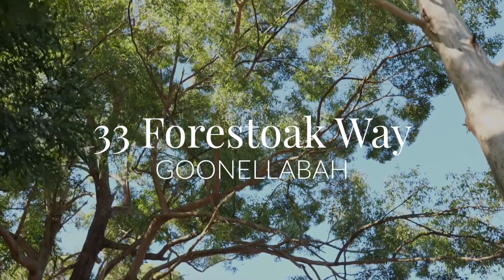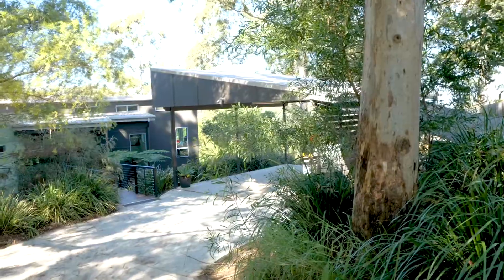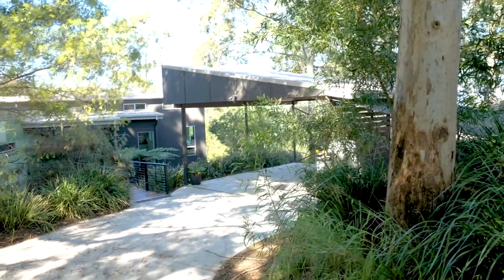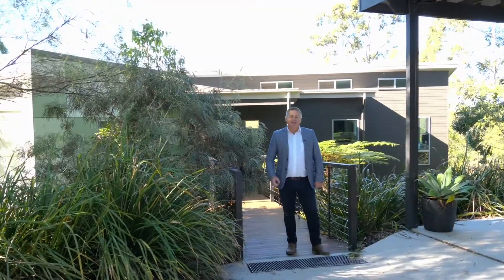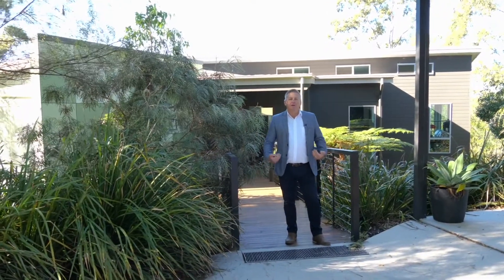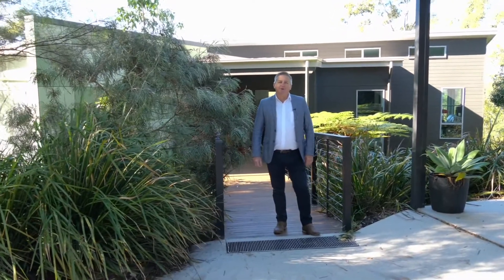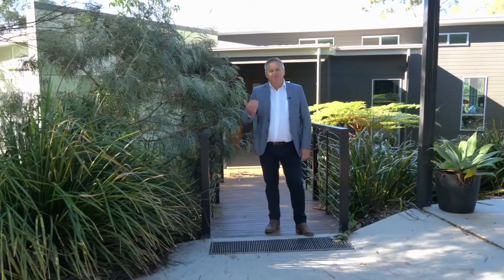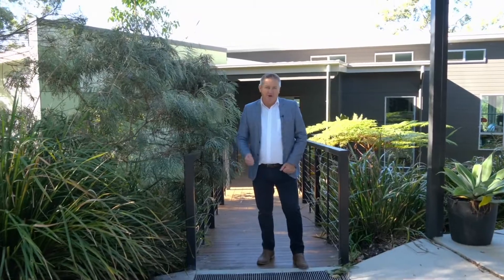Forestoak Video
This architect designed home has a tri-level design with loads of natural light throughout. On the upper level is an open plan lounge/dining and kitchen leading onto a massive covered deck perched high up at tree top level. The outlook is amazing down the valley and the surrounding rural countryside. The kitchen has an industrial theme with ample bench and storage space. The master suite has a two way bathroom whilst on the middle level there's two more bedrooms plus another family room & bathroom. A spacious studio is situated on the lower level that opens up a multitude of uses from a fourth bedroom, art studio or you may derive extra income with air bnb. The yard is fully fenced with room for a chicken coop & veggie gardens. The home has solar panels, tank & town water and is a nature lovers delight with koalas, echidna and wallabies all regular visitors. This home is one out-of-the-box and commands your immediate inspection.